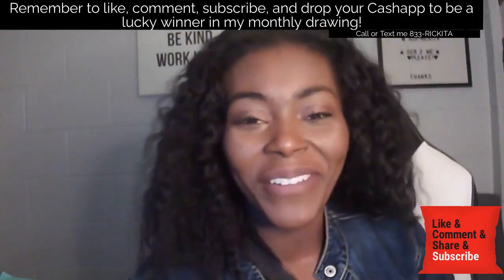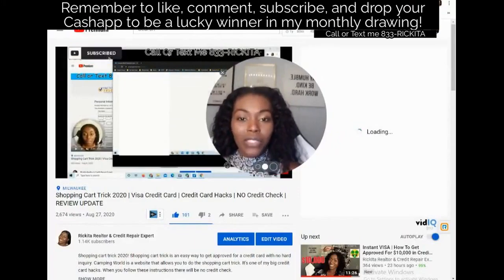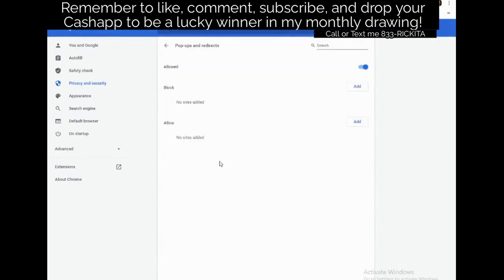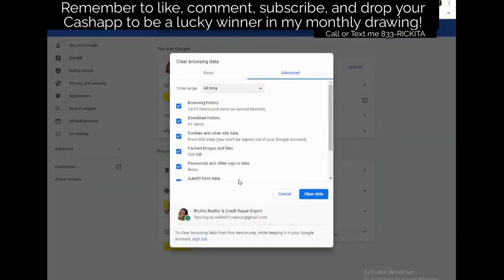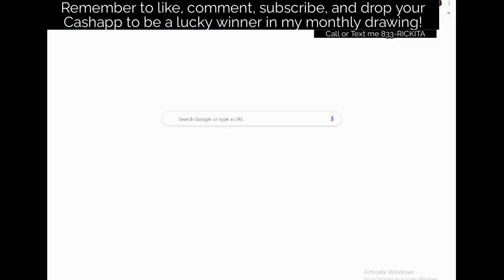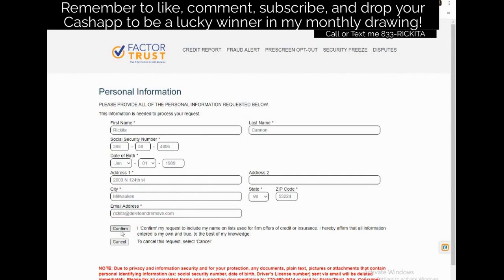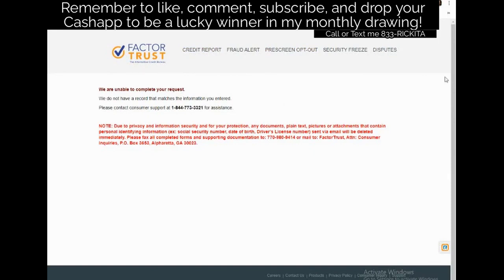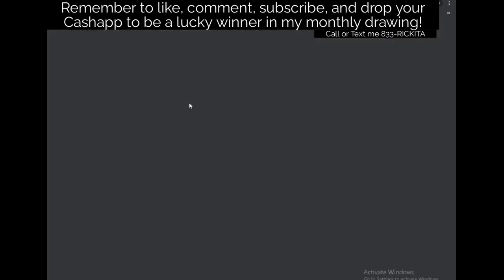HOW to do the Shopping Cart Trick Tutorial [2023] | $25,000 Credit Card Approval | Any Credit Score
Shopping cart trick 2023! The shopping cart trick is an easy way to get approved for a credit card with no hard inquiry. It's one of my big credit card hacks. When you follow these instructions there will be no credit check. A few clients stated that they were able to get approved for a $25,000 credit card! Get approved for these credit cards without a credit check.

🤗Call or text us if you have any questions 833-RICKITA